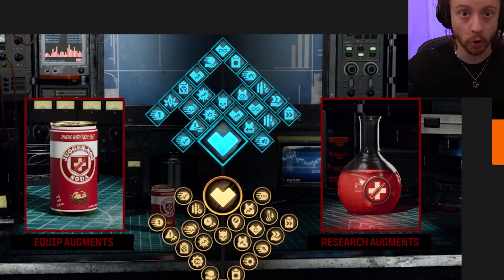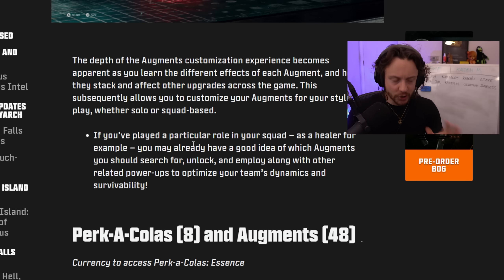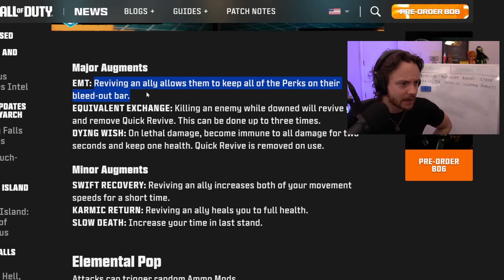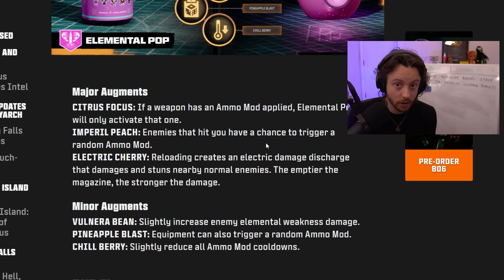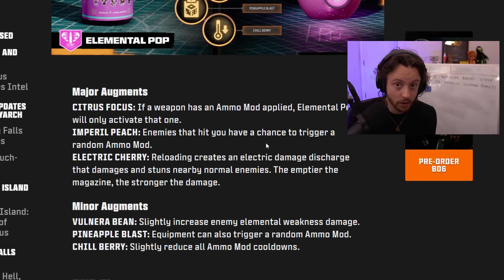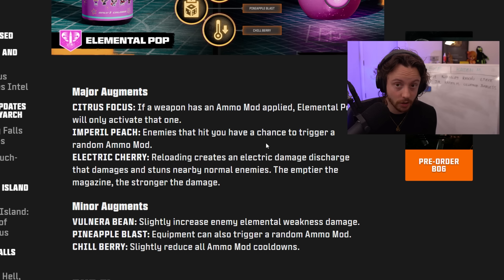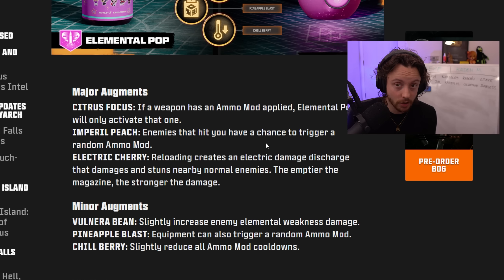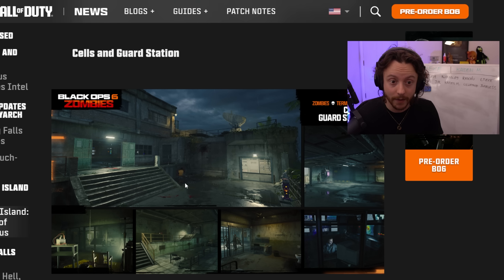"AUGMENTS" WILL CHANGE ZOMBIES FOREVER... (All Augments + All Gobblegums BO6 Zombies)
ALL Augments in the game and ALL Gobblegums in the game... the build crafting is going to go CRAZY! (Black Ops 6 Zombies Augments Explained)